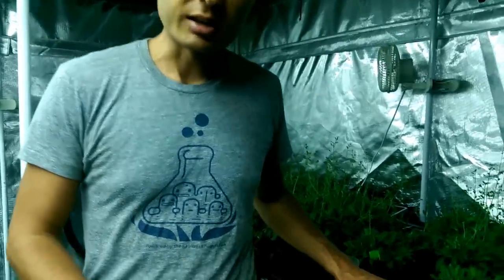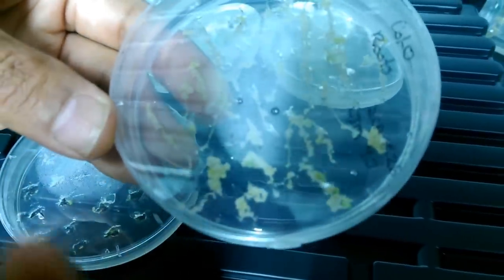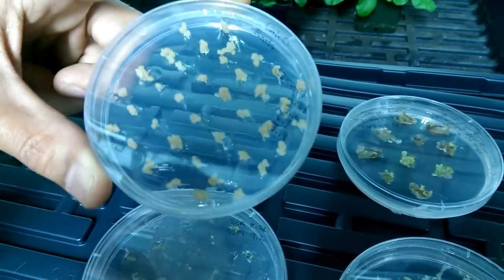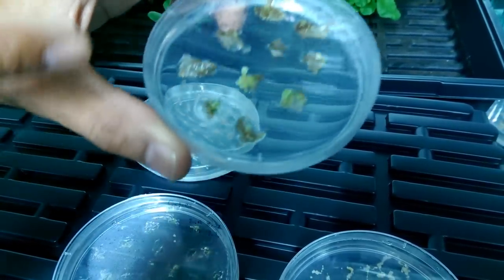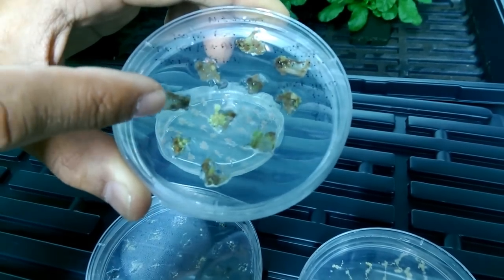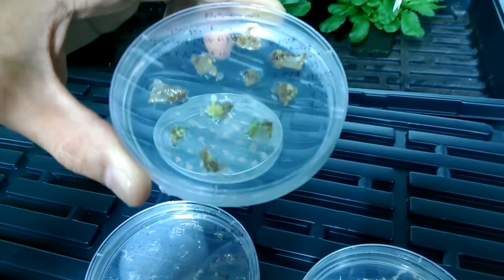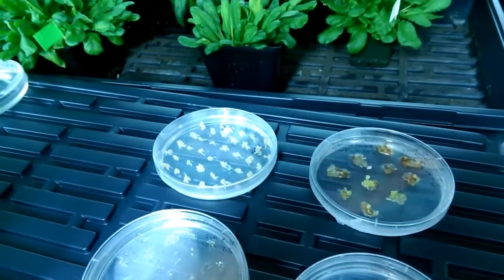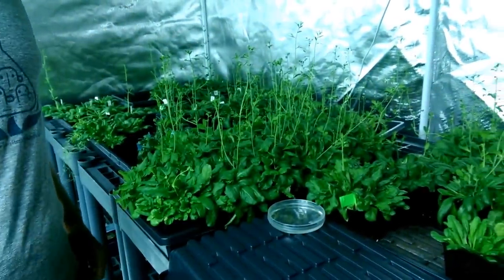How we engineer a glowing plant using the gene gun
This video walks through some of the process for generating the glowing plant out of calli which has been bombarded with our gene gun.